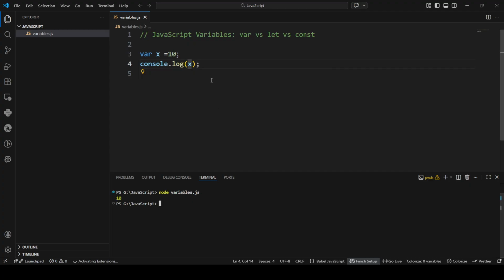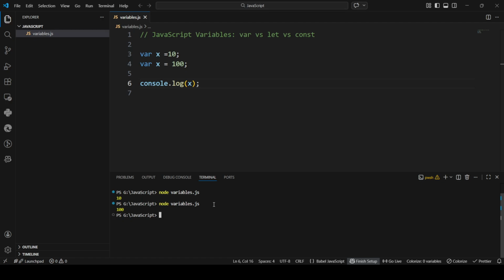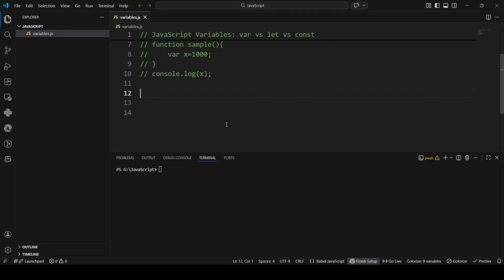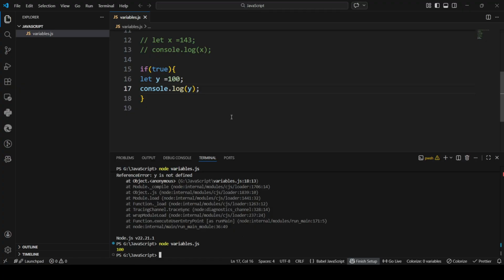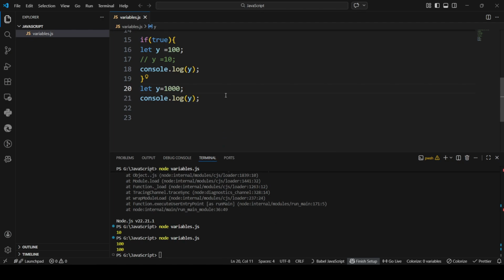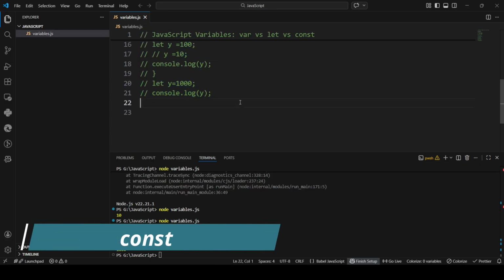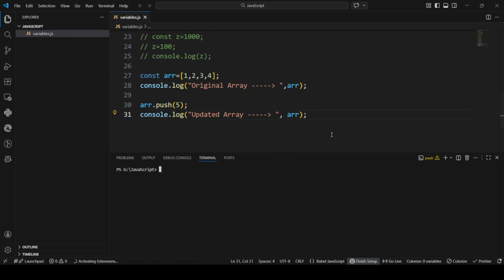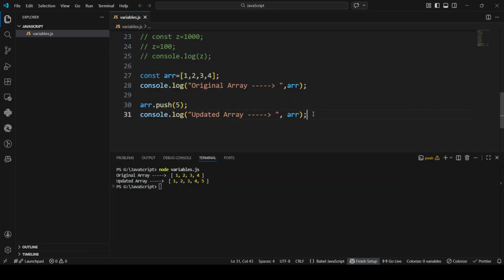var vs let vs const Explained Clearly | JavaScript Basics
In this video, we clearly understand the difference between var, let, and const in JavaScript with simple examples.

If you're learning JavaScript, understanding how variables work is very important. In this tutorial, we explain how var, let, and const behave differently in terms of scope, reassignment, and redeclaration.

Topics covered in this video:
• What is var in JavaScript
• What is let in JavaScript
• What is const in JavaScript
• var vs let vs const differences
• Best practices for declaring variables

This tutorial is perfect for beginners who want to build strong JavaScript fundamentals.

If you are learning web development, JavaScript, or programming basics, this video will help you understand variables clearly.

Next video: JavaScript Data Types Explained.